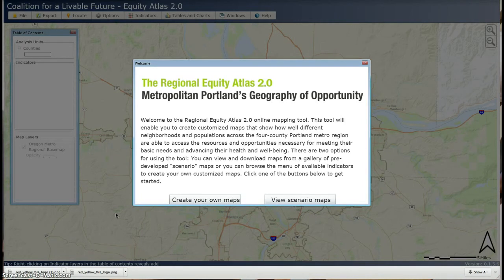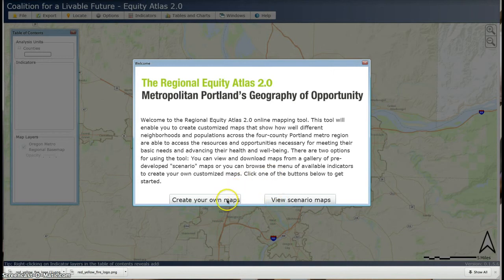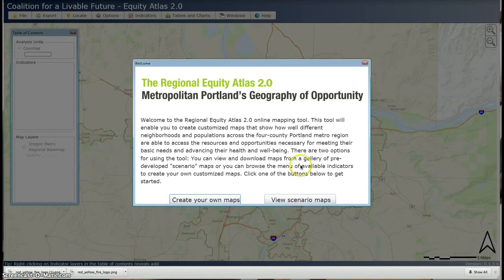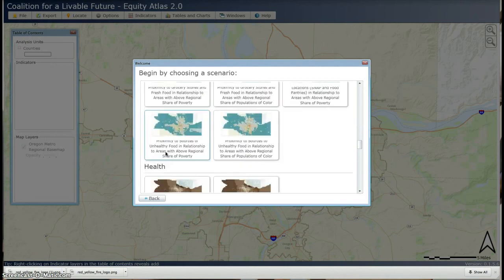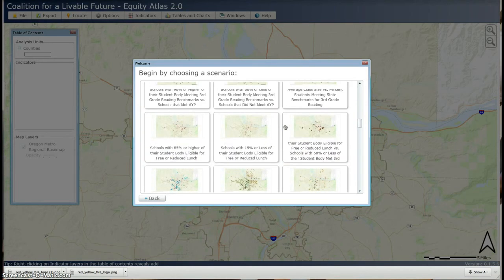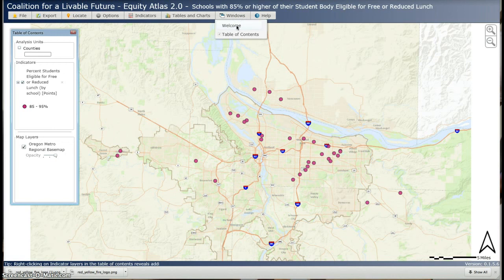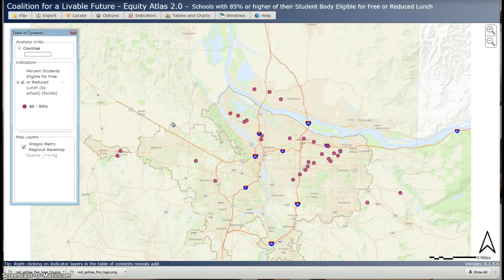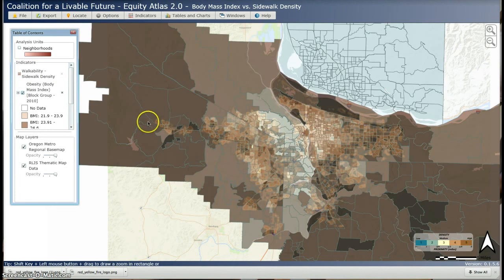Introduction to the Gallery of Pre-Developed "Scenario" Maps